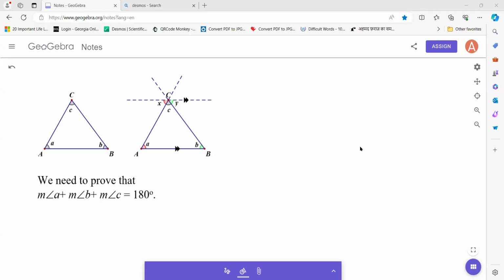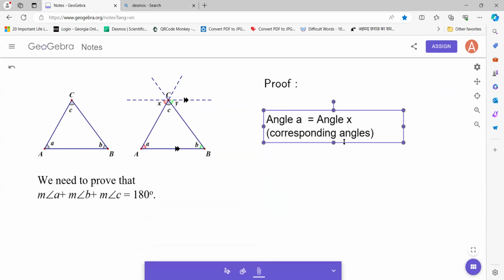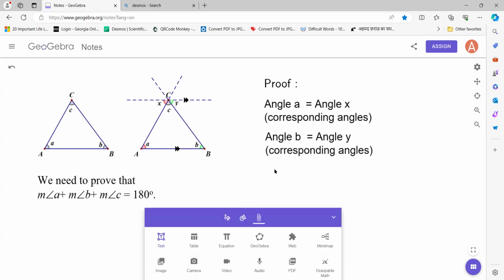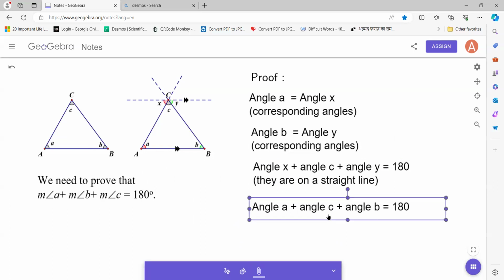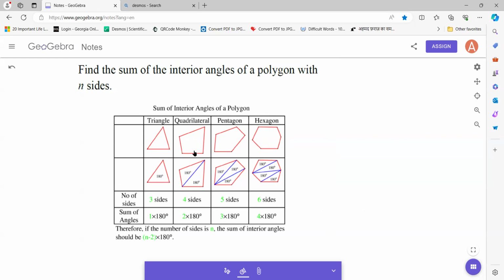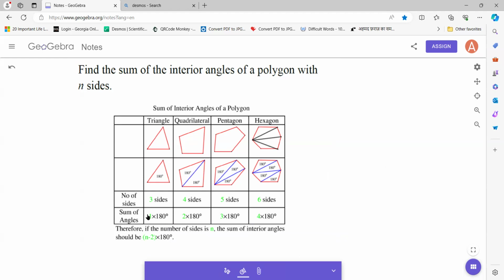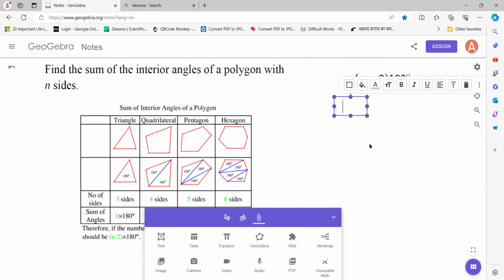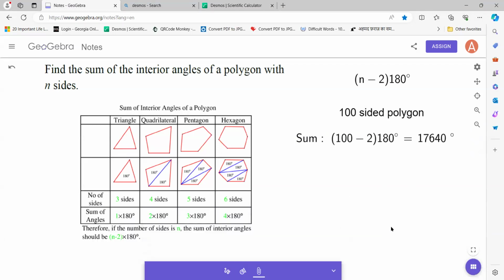Sum of Interior Angles of a Polygon